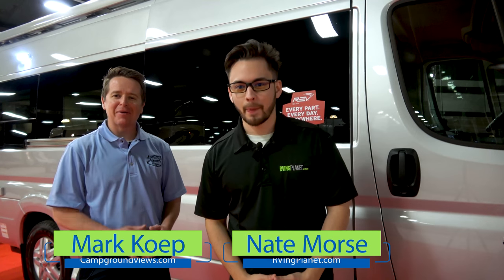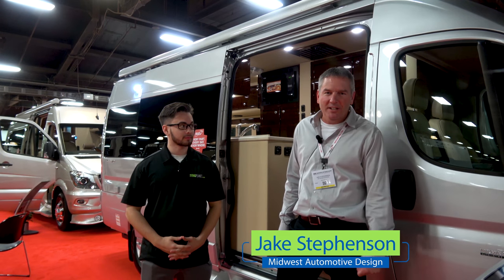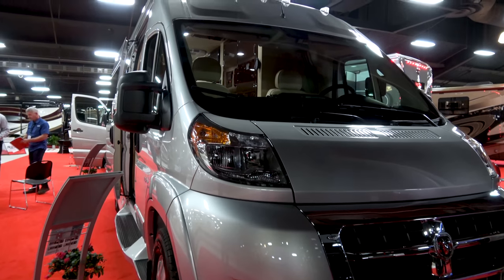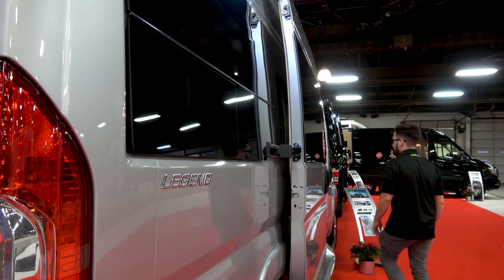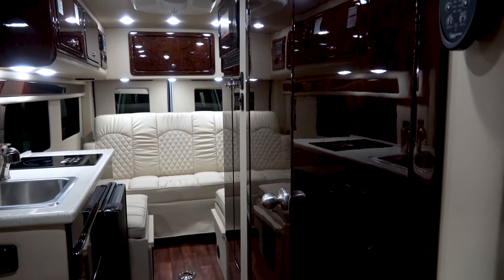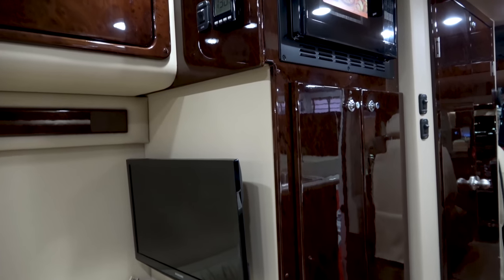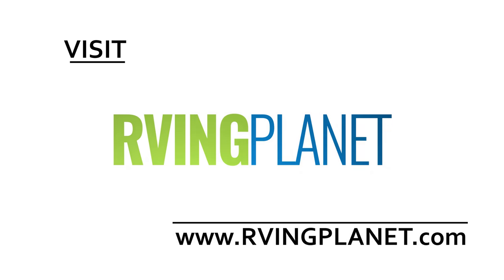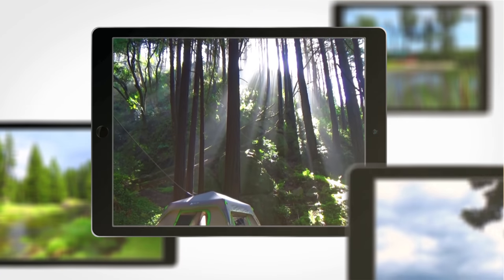2018 Midwest Auto Design Legend Class B Motorhome - RVingPlanet.com First Look at New RV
Nate Morse from RVingPlanet.com and Mark Koep from CampgroundViews.com explore the brand new 2018 Midwest Auto Design Legend Class B Motorhome. Learn what makes this camping trailer unique, take a peek at the interior and exterior appointments, and learn more about the design.

Filmed on location at the RVIA show.

For more information on the 2018 Midwest Auto Design Legend Class B Motorhome and thousands of other RVs

The Legend class B gas motorhome brings you luxury that drives like a SUV.  Midwest Automotive Designs offers the RV van with interior supple leather seating and hand rubbed custom made high gloss accents on a Dodge ProMaster chassis.

Inside you will enjoy the convenience of a shower and porcelain toilet, plus a refrigerator and convection microwave to make meals on the go. It's time to discover what all the buzz is about, take home a new Midwest Automotive Designs Legend class B gas motorhome today!